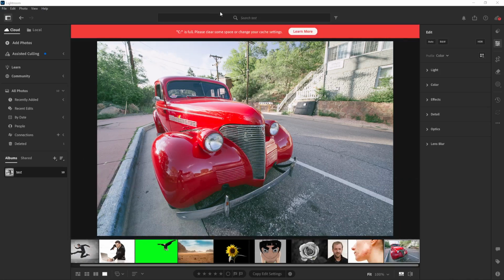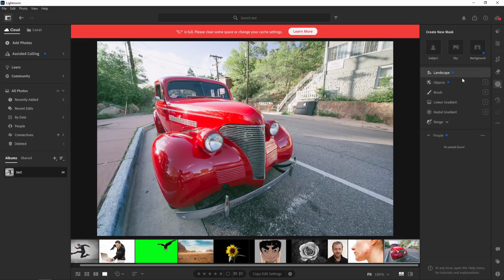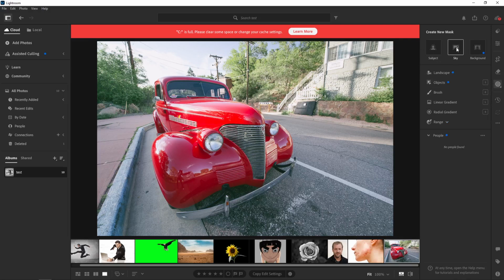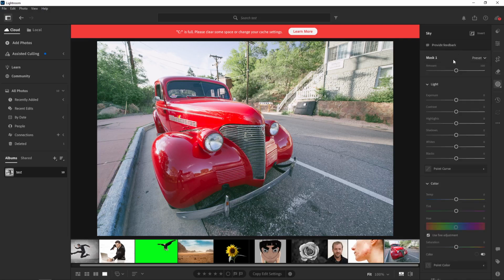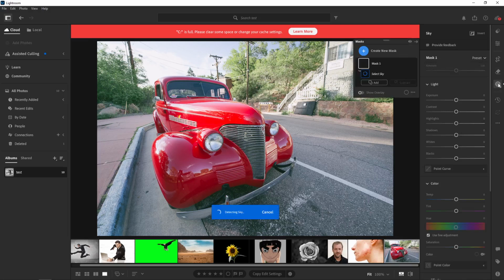How to Remove Haze in Lightroom [2026 Full Guide]